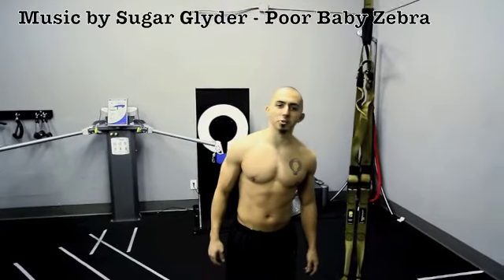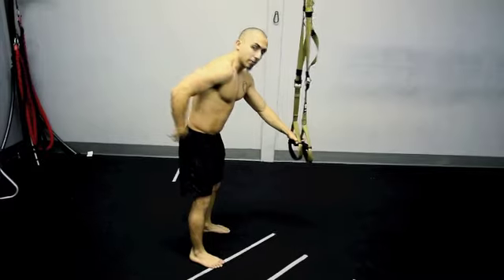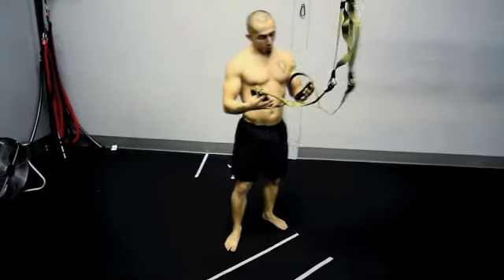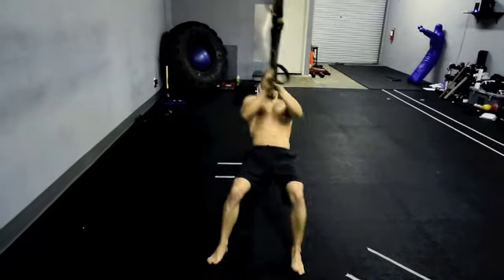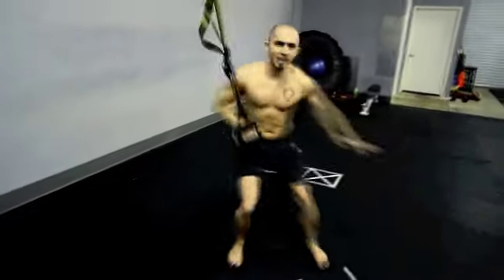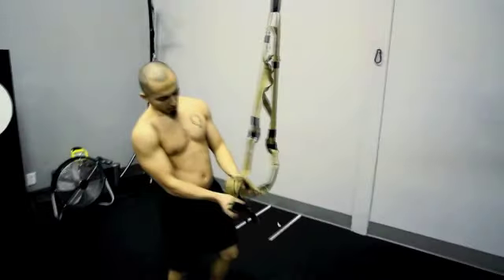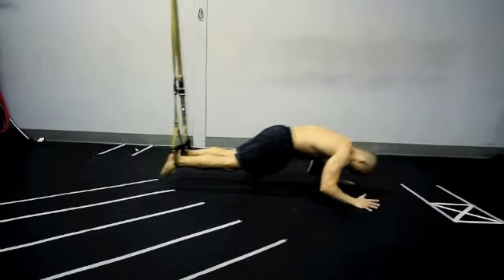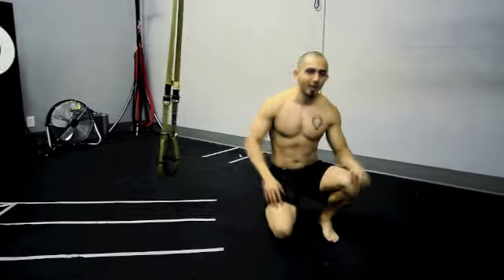RawBrahs Audition - Functional Patterns with Naudi Aguilar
About Us
Inspiration for Your Transformation ~ Edutainment for Fitness, Food, & Fun ~ Expect Nothing, Experience Everything!!

We are solar powered unconventional Christian raw food enthusiasts radically honest nomadic elitist minimalist brothers with DOMS, and are representing our Father God & Mother Earth! Join our Journey!

Biography
No one makes living a healthy holistic adventurous lifestyle look more fun or attractive than the RawBrahs, three super energetic brothers who are racking up fans on Youtube & Facebook with their zany raw lifestyle antics and stunts. Describing themselves as "solar-powered radically honest raw food enthusiasts" on a mission to connect all their brahs & sistas to our Father God & Mother Earth, Nathanael, Timothy (T-Mango), and Daniel (Danimal) have unleashed their killer abs and wild raw food skits on audiences who had no idea that living healthy can be such an adventure.

There are no forms of "edutianment" that is better able to captivate & inspire this audience than these three easy on the eye paradigm shifting brothers. They strategically use the simple concept of going back to the basics of health by inspiring viewers to drink fresh water, get fresh air & sunlight, eat local organic produce, practicing functional fitness in nature, having a strong spiritual connection, and so on. They convey their entrepreneurial free spirits via a clever artistic twist of low budget video production with awesome music which they offer for free to anyone in the pursuit to spark social & environmental justice. They are notably known for not only promoting organic, fair trade, local food, but making it seem so tasty, fun, & easy that children under 5 can do it

"RawBrahs" "Raw Brahs" "VitaminRB" "Vitamin RB" "RawBrahs VLOG" "RawBrahs Eat Raw Meat" "RawBrahs six pack abs" "RawBrahs Paul Chek" "travel the world" "best fruits in the world" "mother natures breast milk" "how to get cut and jacked" "rawbrahs renegades of funk" "get an 8 pack with raw foods" "rawbrahs rawsistahs" "rawbrahs raw milk" "raw milk" "rawbrahs functional fitness"